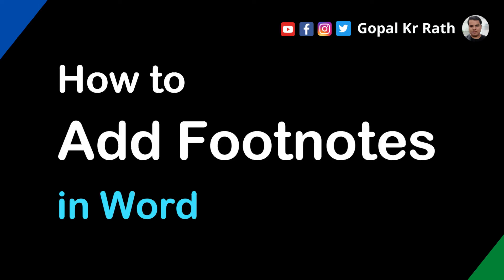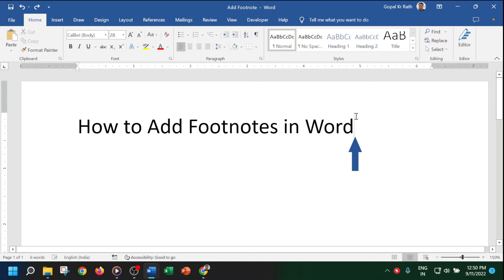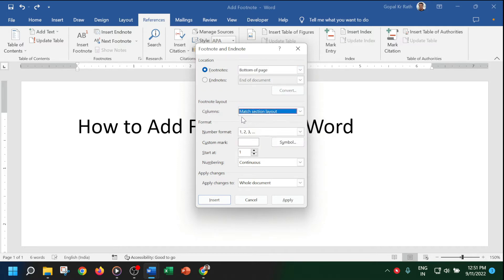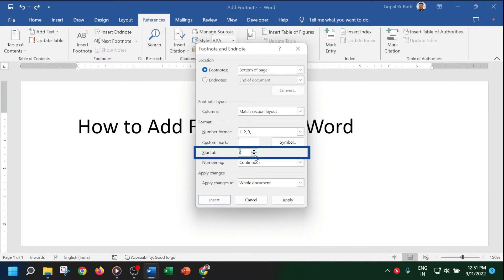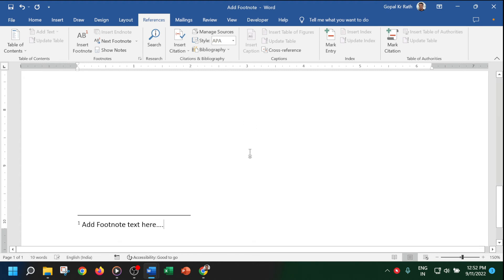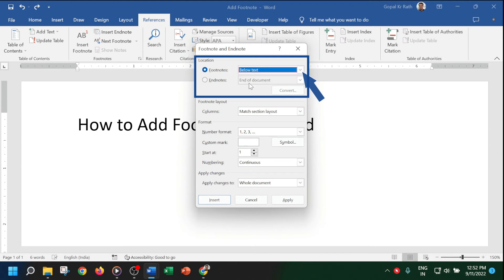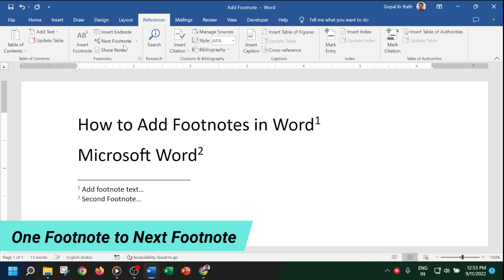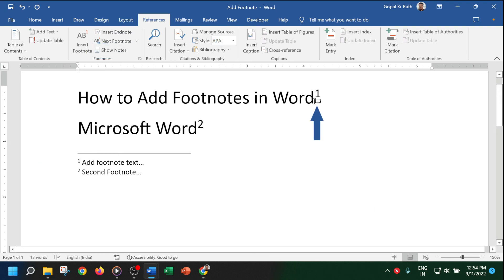How to add Footnotes in Word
In this video tutorial, I’ll show you how to add footnotes in Word.

You can add footnotes in Word 2019 (Microsoft Office 365), Word 2016, Word 2013, Word 2010 and Word 2007, after watching this video.

Chapters:
00:00 Introduction
00:11 Add Footnotes in Word
01:28 Add Footnotes Below Text
01:48 Insert Another Footnote
01:59 One Footnote to Next Footnote
02:14 Show All the Footnotes

Follow the below steps to add footnotes in Microsoft Word automatically:

Step 1. In Microsoft Word document, go to REFERENCES tab and click on Insert Footnote under Footnotes group to add footnotes quickly. Click on the Footnotes dialog box launcher to have more control on adding the footnotes.
Step 2: In Footnotes dialog box, select the location as Bottom of Text or Below Text as per your requirement.
Step 3: In Footnotes layout, select the Columns type (for e.g., Match Selection Layout, 1 Column, 2 Columns etc.).
Step 4: Under Format, select number format, custom mark, symbol, start at and numbering based on your requirement.
Step 5: Under Apply changes, select whether you want to apply changes to whole document or any other if available based on your word document.
Step 6: At the end, Click on INSERT to insert the footnote.

Below questions will be answered:
How do you insert a footnote quickly?
How do I manually insert a footnote in Microsoft Word 2019?
What is the shortcut key for footnotes in MS Word 365?
How to add a footnote in Word?
How to add a footnote in Microsoft Word?
How to add a footnote in Word document?
How to add a footnote in a Microsoft Word document?
What is the shortcut to add footnotes to Microsoft Word 2016?
How to add the footnote in Word document?
How do I add the footnotes in Word document?
How to add footnotes in Mac, iPad, Mobile and Windows laptop?
How to add footnote on one page only in Word 365?
How to change number format of footnotes in Microsoft Word document?
How to delete footnotes in Microsoft Word 2013?
How to add footnote in Microsoft Word document?
How do I add footnotes in Microsoft Word document?
How do I insert and delete footnotes in Microsoft Word document?
How to create footnotes in Microsoft Word 2010?
How to add footnotes below text in Microsoft Word 2007?
How to add footnotes bottom of page in Microsoft Word 2019?
How do I customize a footnote in Microsoft Word 2016?
How to insert footnote in Word?
How do I insert footnote in Word document?
How to insert a footnotes in Word?
How to insert a footnote in Microsoft Word?
How do I insert footnote in Microsoft Word document?
How to insert the footnotes in Microsoft Word?
What is meant by footnote in Word 2013?
How do you footnote footnotes in Word 2010?
How to link footnotes in Microsoft Word 2016?

★★ THNAK YOU ★★

Rath Point@rathpoint​